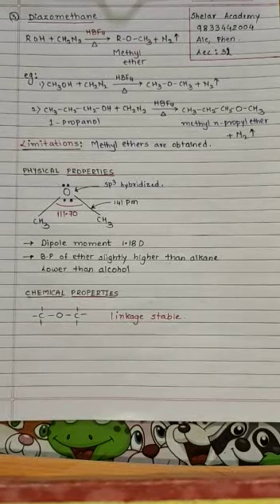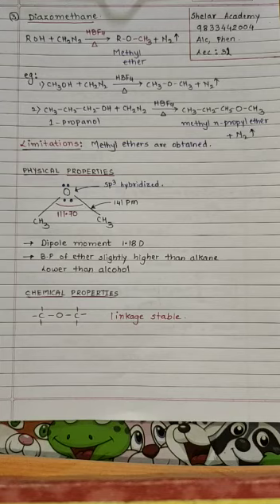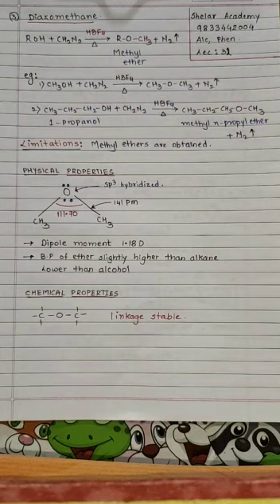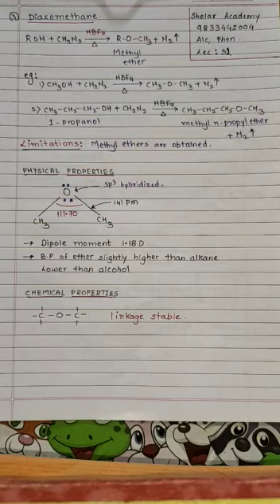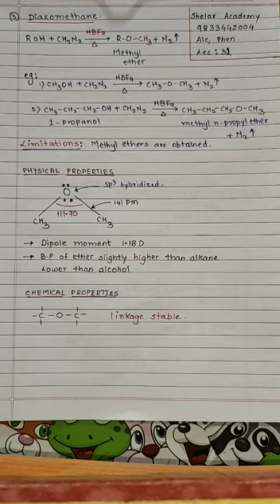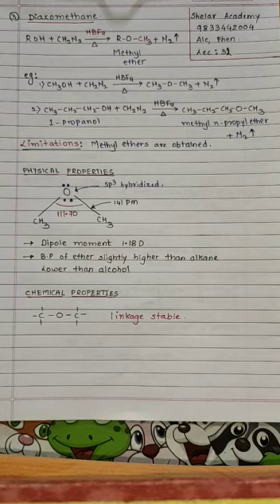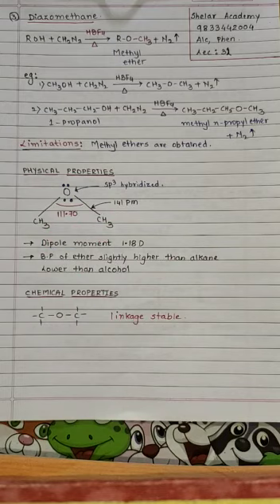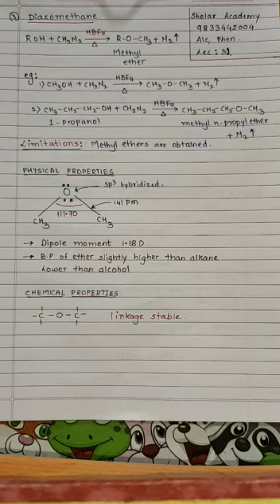Alcohol, Phenol, Ether Lec 32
Hey, 32nd Part of Video Lectures on Alcohols, Phenols, Ethers is here. Hope you like it.